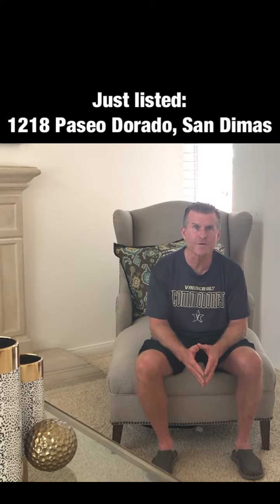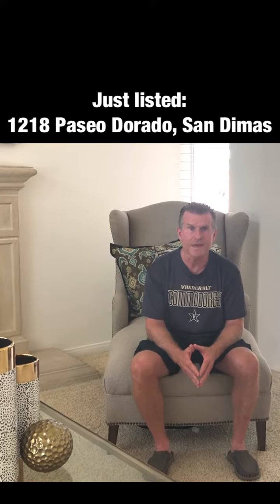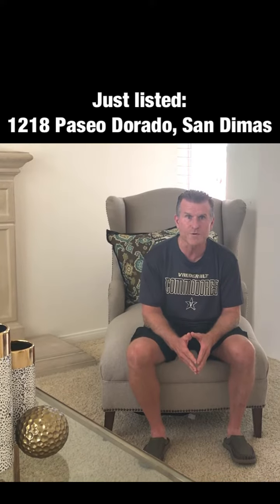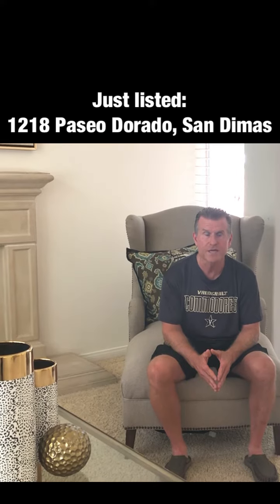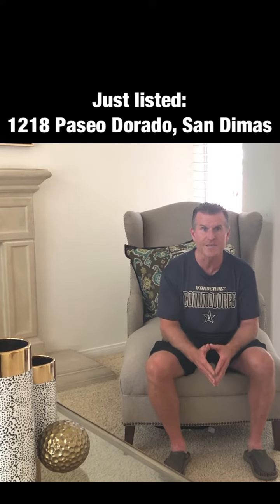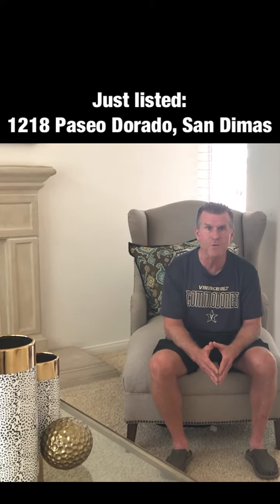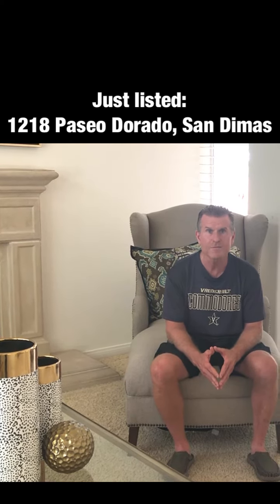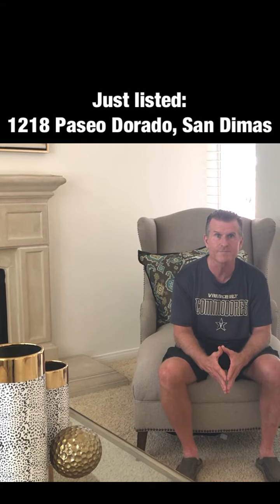Virtual open house at 1218 Paseo Dorado, San Dimas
Topic: 1218 Paseo Dorado , San Dimas | Katherine Li Virtual Open House
Time: May 16, 2020 02:00 AM Pacific Time (US and Canada)